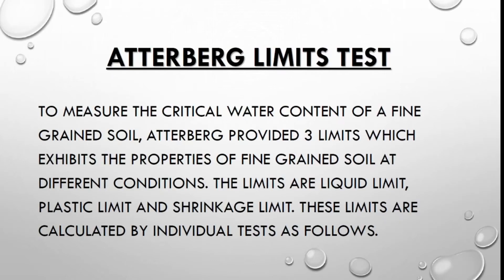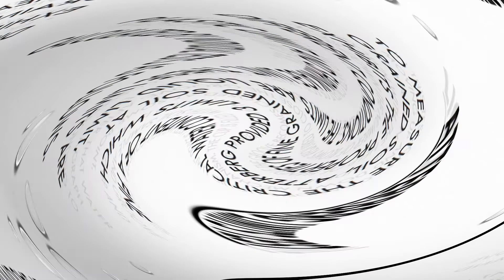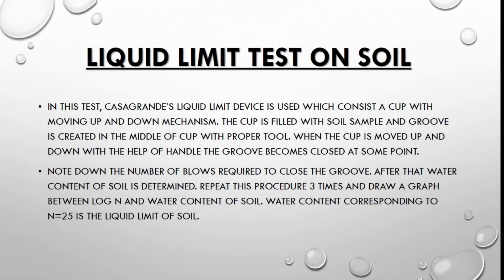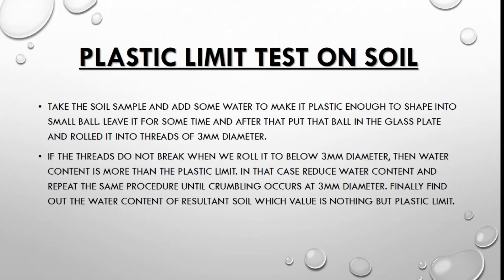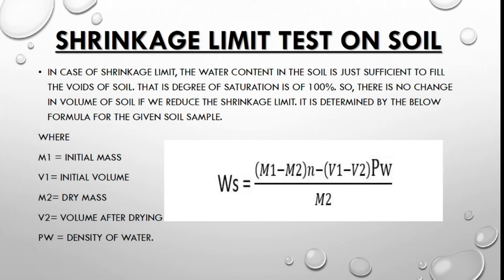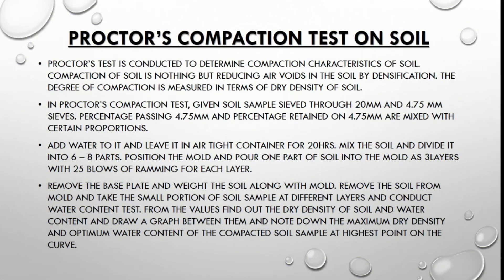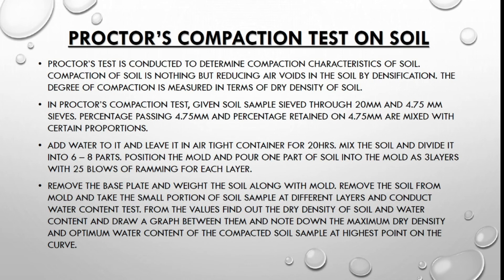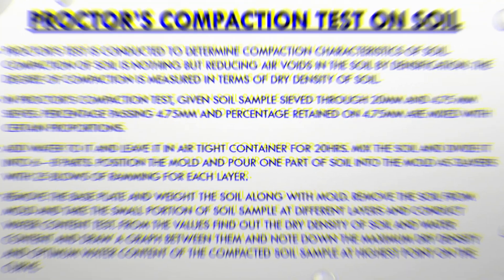Atterberg Limit Test of Soil | Liquid Limit I Plastic Limit I Proctor's Compaction Test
The Atterberg Limit Test is an important test conducted on soil to determine its consistency and plasticity. This test helps in classifying soils into different categories such as clay, silt, and sand, based on their plasticity index. In this video, we will explain what Atterberg Limit Test is, why it is important, and how it is conducted in the laboratory. We will also discuss the significance of the liquid limit, plastic limit, and shrinkage limit values obtained from the test, and how they can be used in various civil engineering applications. Whether you are a civil engineering student or a professional looking to refresh your knowledge on soil mechanics, this video will provide you with a comprehensive understanding of the Atterberg Limit Test and its significance in geotechnical engineering.

Todays Topic:- Atterberg Limit Test of Soil | Liquid Limit I Plastic Limit I Shrinkage Limit I Proctor's Compaction Test